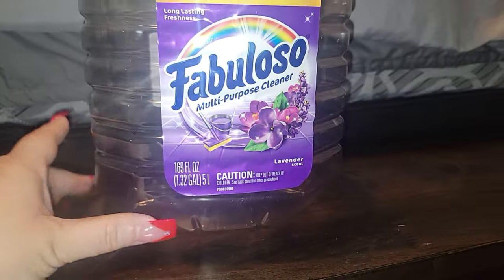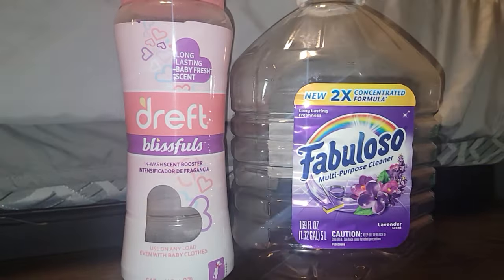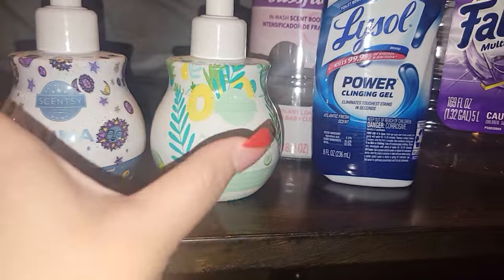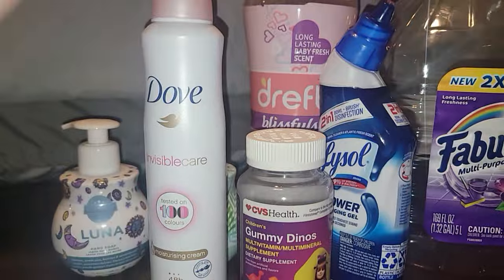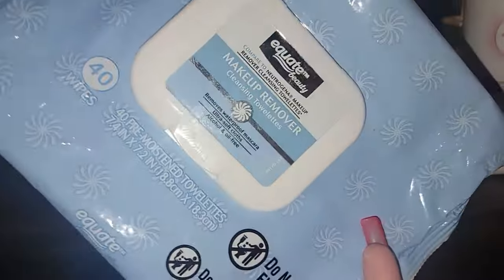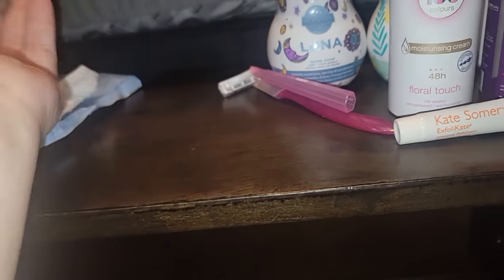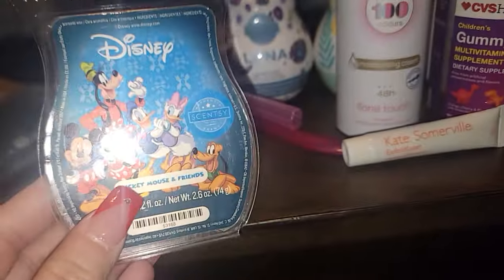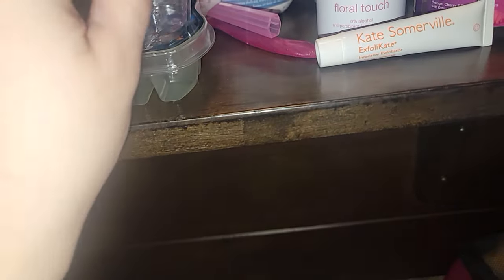EMPTIES AND PRODUCT REVIEWS!